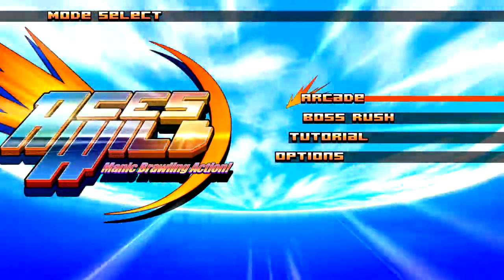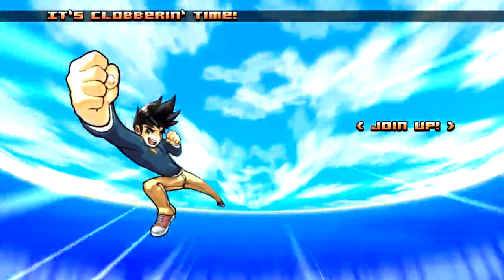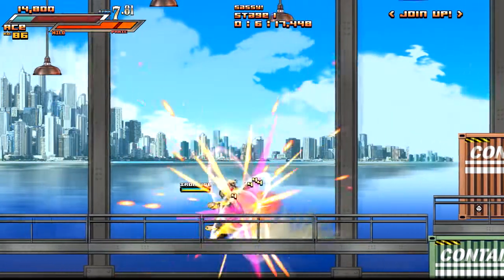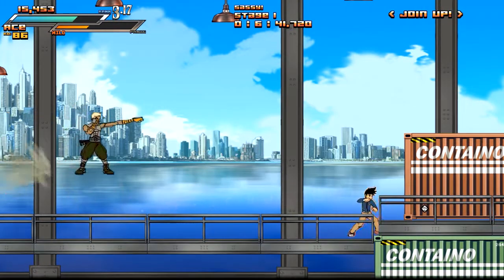Aces Wild | Is it worth buying ?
My review of Aces Wild .
Please comment and like if you enjoyed it :D